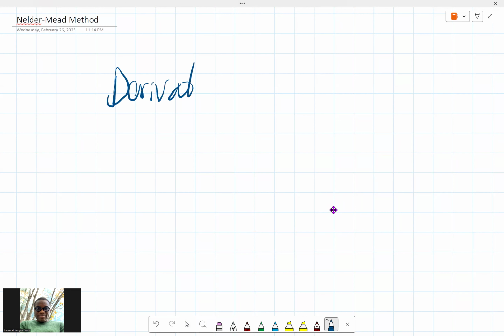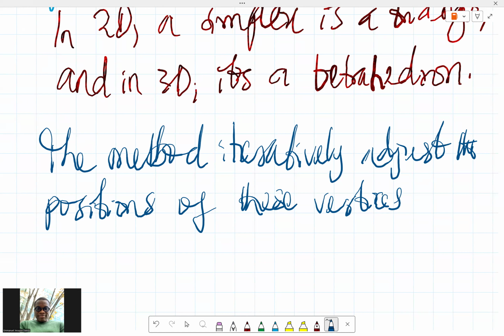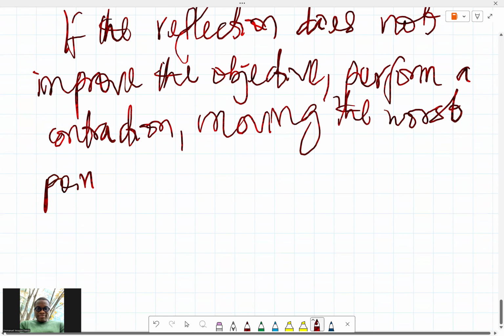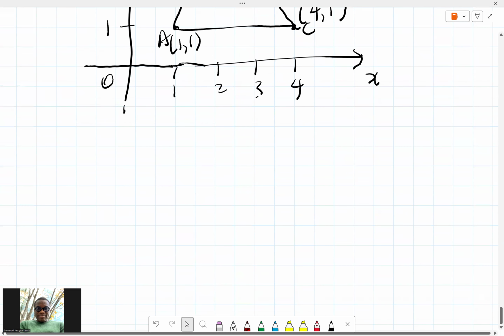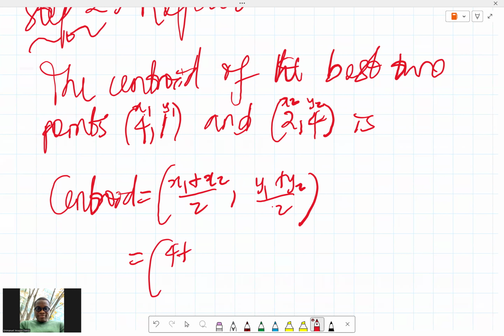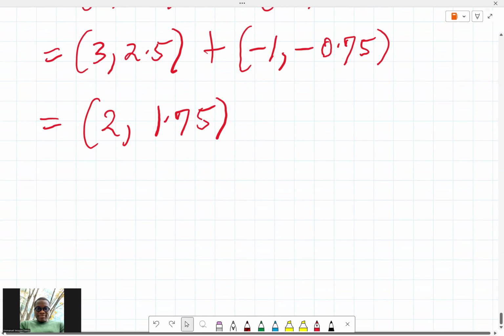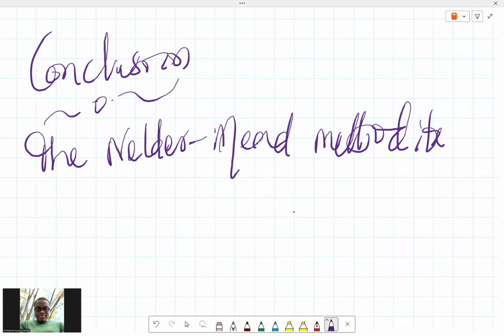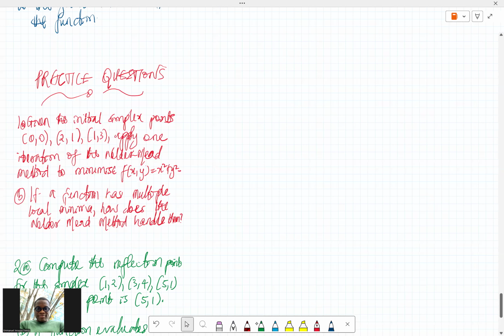5. Nelder-Mead Method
In this video, we explore the Nelder-Mead method, a powerful optimization technique used for minimizing functions without requiring derivatives.

This intuitive algorithm adjusts a set of points in space, refining them through reflection, expansion, contraction, and shrinkage to find the best solution.

Ideal for solving complex problems in engineering, machine learning, and numerical analysis, the Nelder-Mead method is widely applied in real-world scenarios.

Watch this step-by-step breakdown with a worked example to understand how it works and where it can be useful.